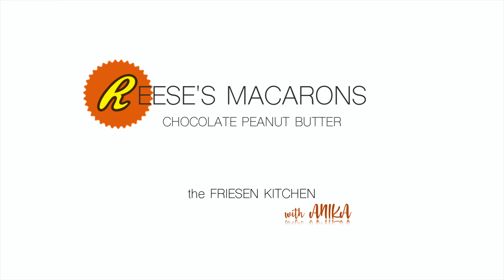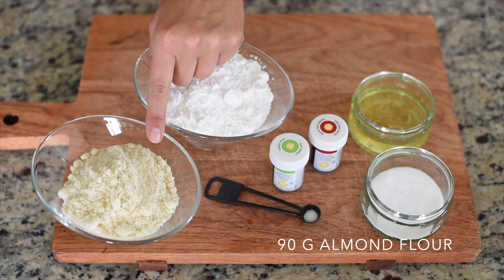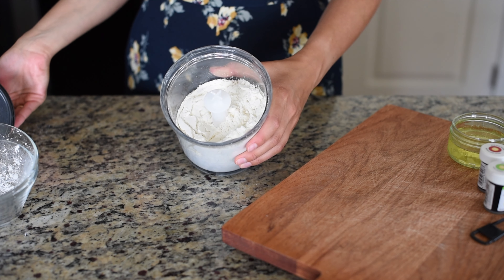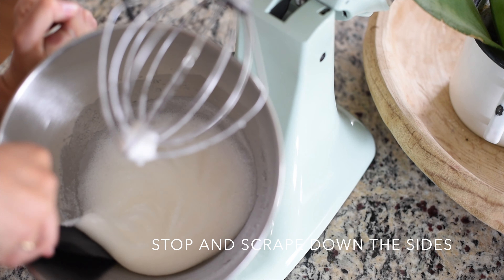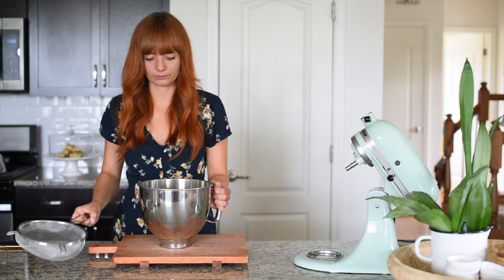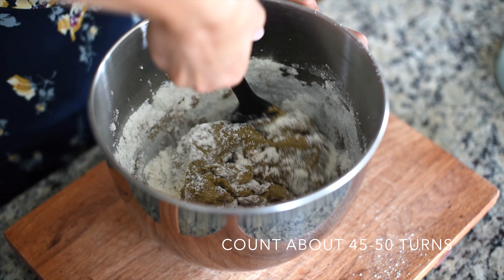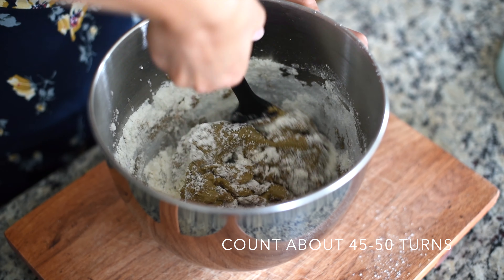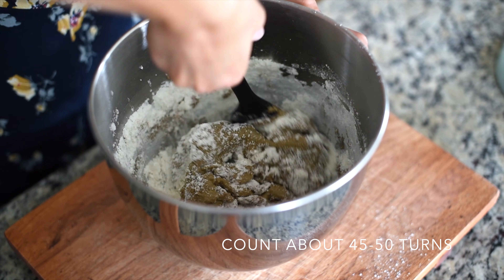Reese's Chocolate Peanut Butter Macarons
Chocolate Peanut Butter Macarons. These Reese's macarons AKA chocolate peanut butter macarons with not only one BUT two creamy fillings are seriously what dreams are made of. I made a chocolate peanut butter filling and a peanut butter filling, to give these macarons a very cool look! Check them out and let me know how you liked these.

INGREDIENTS (makes about 12-15 assembled macarons)

Macaron Shell

72g aged egg whites (room temperature)
20g superfine sugar
Pinch of salt
140g confectioners’ sugar
90g almond flour
Red & green gel food color

Filling

5 tbsp butter 65g
1/3 cup peanut butter 85 g
3/4 cup (75g) powdered sugar
1 tbsp milk
1 tsp cocoa

INSTRUCTIONS

NOTE: aged egg whites mean, you separate the eggs 3-6 days prior, cover with a paper towel and place them in the fridge. When you are ready to make them just take them out and let them come to room temperature (at least 4 hours)

1. In a bowl of a food processor, combine the almond flour and the confectioners’ sugar and pulse for 20-30 sec. and set it aside.

2. To make the meringue place room temperature egg whites in a large bowl of a standing mixer start mixing and add a pinch of salt. Then gradually add the superfine sugar, then stop whisking and scrape down the sides of the bowl to get all the sugar into the egg whites. Now turn the mixer back on high speed and beat for 2 minutes. The consistency should be stiff peaks form and glossy. Add red and green food color to your stiff meringue. Mix for 10 seconds or until well combined.

3. Sift your almond/sugar mixture into the meringue, then fold the dry ingredients carefully into the meringue until you get a lava-like consistency. Be careful don’t under- or over mix your batter! For beginners, you can count, do about 45-50 complete strokes.

4. Fit a pastry bag with a small round tip and transfer the batter inside. Pipe egg-shaped cookies onto a lined baking sheet, keep them 1” apart. Drop the sheet over the countertop to release the air bubbles about 8 times. Then correct the wholes with a toothpick.

5. Let the cookies dry for about 20-60 minutes at a dry but cool spot in your house. Check on them, just use your finger, they will create like a thin film on the top so nothing will stick to your finger when they are ready to go into the oven.

6. While the macarons are drying, make the filling. Place the butter and powdered sugar into the standing mixer and whip until light and fluffy. Add Peanut butter and mix until well incorporated. Split this mixture in half, place one half into a piping bag, with a star tip on the bottom, set aside. To the remaining peanut buttercream add cocoa powder and 1 tablespoon of milk. Whisk together for a couple seconds. Then transfer this chocolate peanut buttercream to another piping bag.

7. When the macarons formed a skin on top place them into the oven, set the oven to 280F and bake for 25 minutes. Note: I always use a double baking sheet to bake mine, this works best for my oven! Take the cookies out when they are done and let them come to room temperature. Then find a match for each cookie. (about 12-15)

8. Alternate the fillings to give the macarons a cool loss. (watch the video!)
Then let the macarons sit for 24 hours in the fridge for a better taste.

MOST USED TOOLS AVAILABLE IN THE US

Favorite Blender
Food Processor
All-Clad Wok
All-Clad Frying
Cookware Set
KitchenAid Mixer
Chef Knife
Daily Knife Set
Glass Bowls
Belgian Waffle Maker
Quiche Pan
Whipped Cream Maker

MOST USED TOOLS AVAILABLE IN GERMANY

Food Processor
Cookware Set
KitchenAid Mixer
Daily Knife Set
Quiche Pan
Whipped Cream Maker